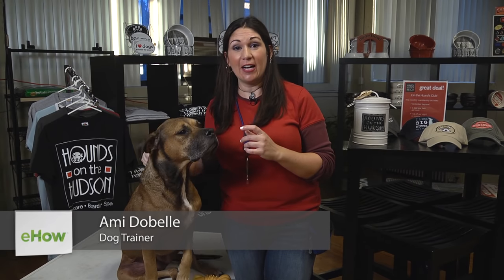Training Tips: How to Use a Silent Dog Whistle : Dog Training Tips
Silent dog whistles are great tools to use when training dogs because they are at a higher frequency than we can actually hear. Use a silent dog whistle for dog training with help from an experienced dog professional in this free video clip.

Bio: Ami Dobelle has been working professionally with animals for more than 15 years.

Series Description: When beginning to train your new dog, you always need to keep a few important things in mind. Learn about doggie training tips with help from an experienced dog professional in this free video series.